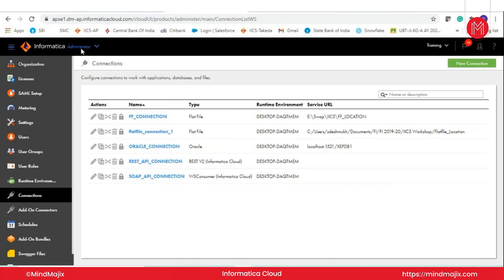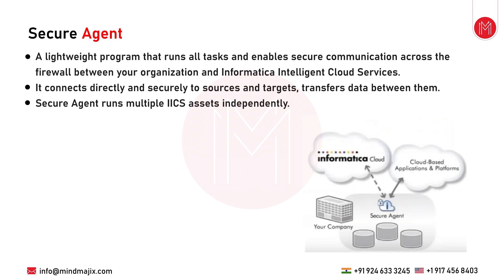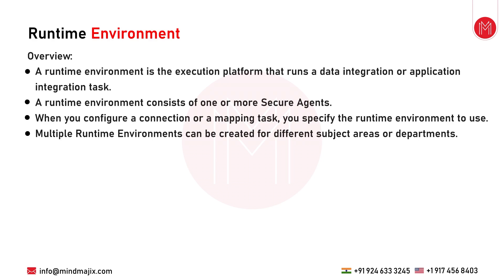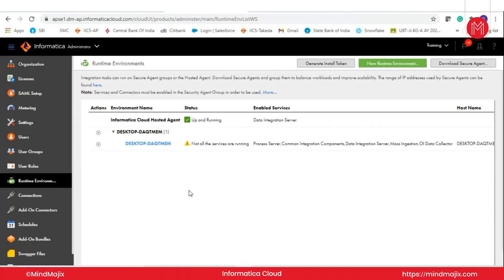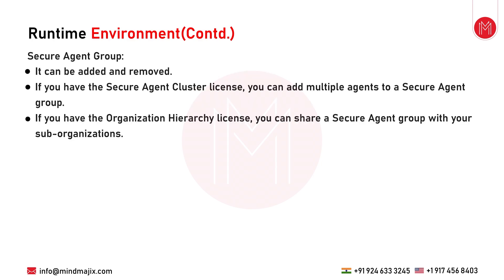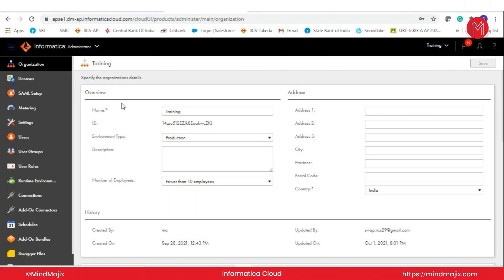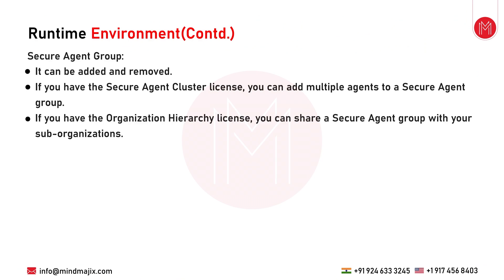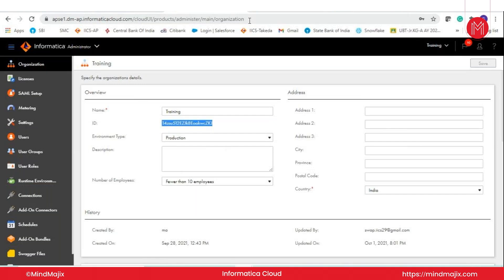Secure Agent in IICS Explained | Informatica Cloud Secure Agent | IICS Tutorial | MindMajix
Secure Agent in IICS explained. This video guides into the architecture and functionality of the informatica cloud secure agent, demonstrating how it facilitates reliable data transfer and data connectivity between on-premises systems and the cloud. Learn to optimize your Informatica cloud IICS setup by understanding the secure agent's configuration, troubleshooting common connectivity issues, and ensuring robust data security.

🔵 What is a secure agent?
In Informatica a Secure Agent is a lightweight program installed on-premises that enables secure data integration between local data sources and the IICS cloud platform. It acts as a secure tunnel, facilitating data transfer without exposing sensitive data to the public internet.

🔵 What is the use of IICS secure agent?
The IICS Secure Agent allows IICS to connect to and retrieve data from on-premises databases and applications securely.

✅ About MindMajix's IICS Training:
MindMajix's Informatica Cloud (Informatica Intelligent Cloud Services (IICS) training enables you to gain proficiency in Cloud Data Integration. In this IICS training, trainees will get extensive knowledge on concepts like Informatica cloud and secure agent architecture, creating salesforce.com connections, data synchronization, and replication applications. During this instructor-led training, you will work with two real-time projects to acquire a practical understanding of creating mapping and transforming tasks, and linear task flows on the cloud.

🔑 Key Features
👉 24/7 Support.
👉 Real-life Projects.
👉 Get Certified.